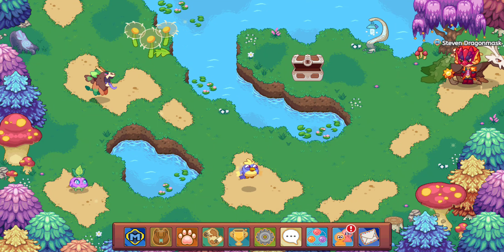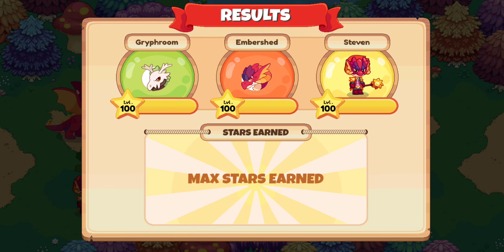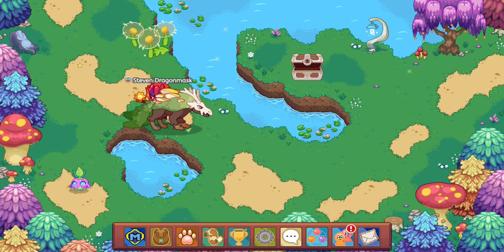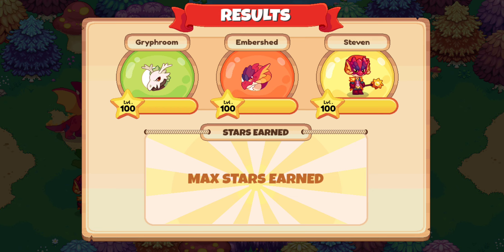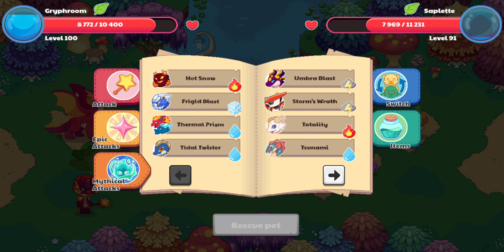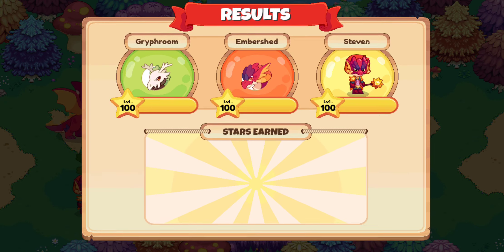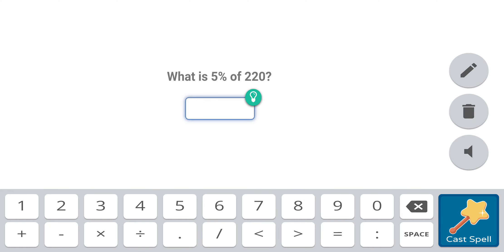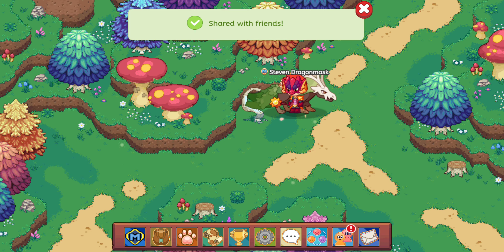Mythical Epics: Using Gryphroom in Firefly Forest